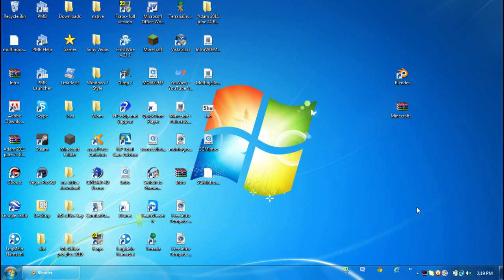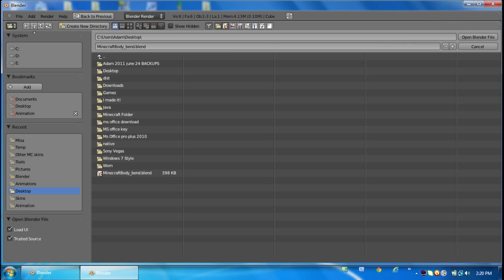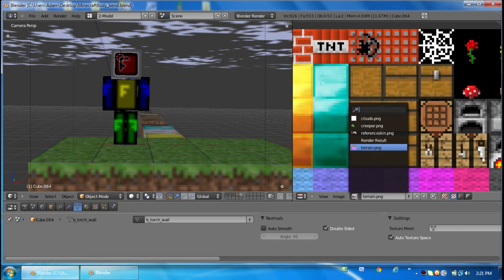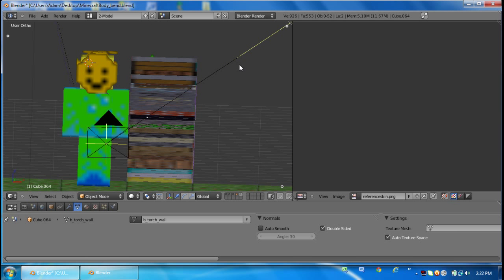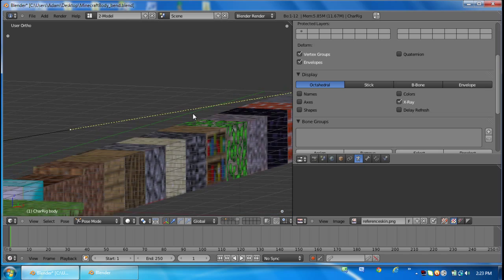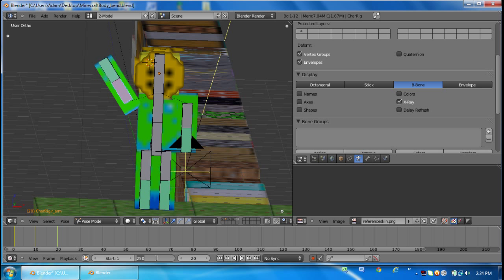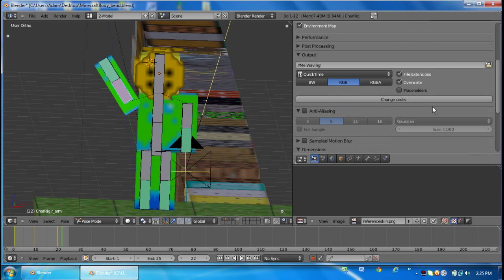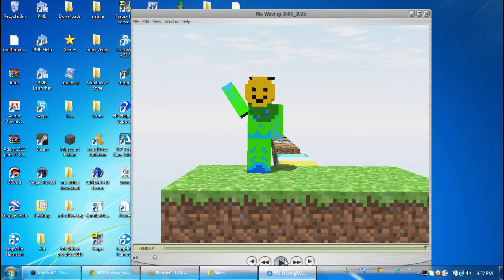Minecraft - [Tut.] [Animation] How to Animate a wave in blender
Hey youtube! In this simple video I will take you guys through the steps of animating a video using blender!

This video will show you how to setup the minecraft rig, make a wave animation, and render it (Rendering it puts it into a smooth HQ format that can be uploaded to youtube).

Getting the programs
(I think their site was down when I posted this video, Google Chrome was giving me an error).

it will come in a compressed file which you will have to uncompress using 7zip or Winrar
Made by : Muffinjello
Program : Blender